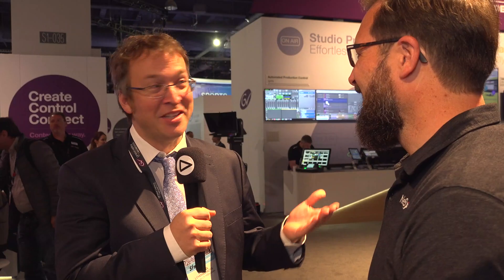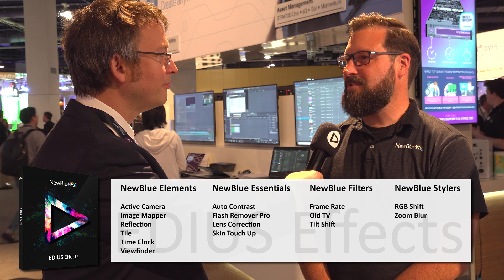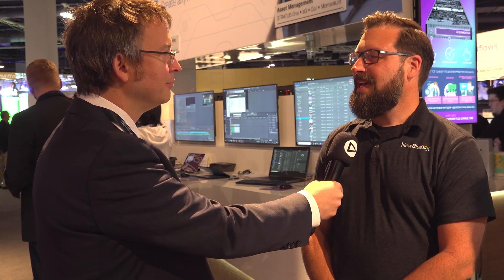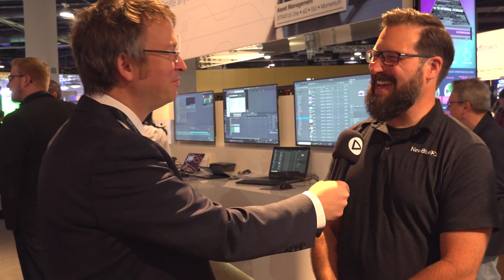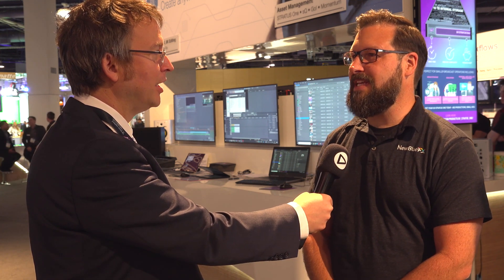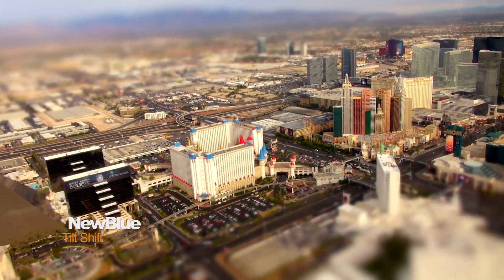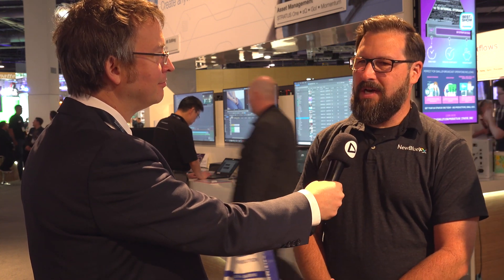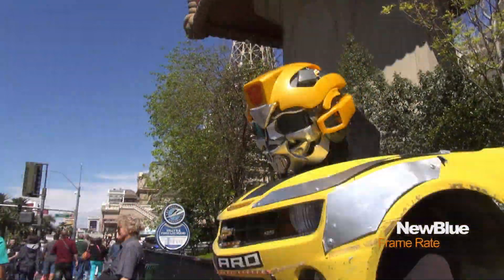NewBlue EDIUS Effects – Special Filter Plug-in Collection for EDIUS X and 9, featured by EDIUS.NET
"NewBlue EDIUS Effects" is a filter package especially designed for EDIUS users. It is optimized for EDIUS and contains 15 very effective tools to enhance the editors workflow.